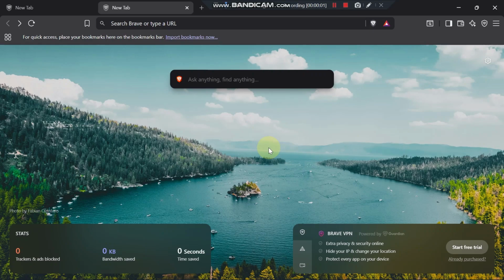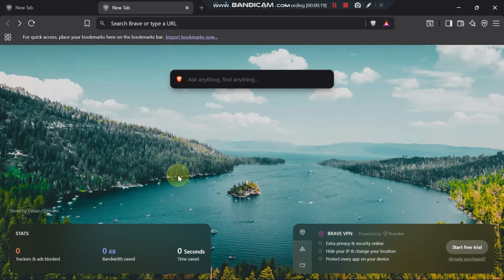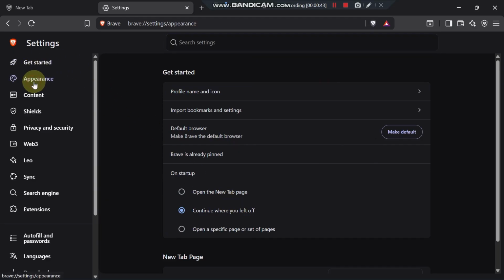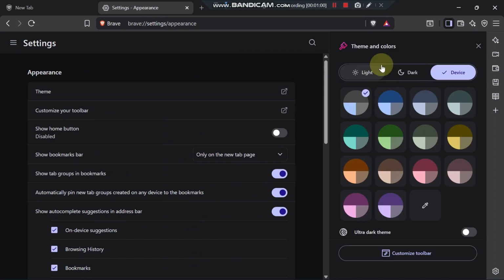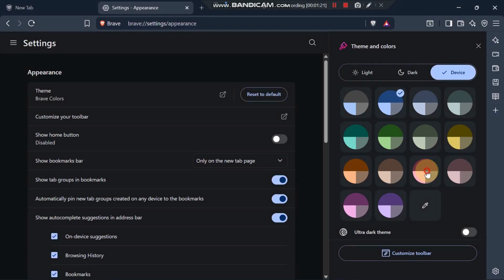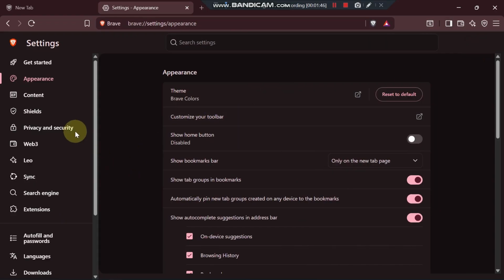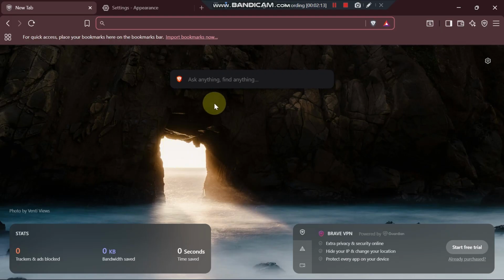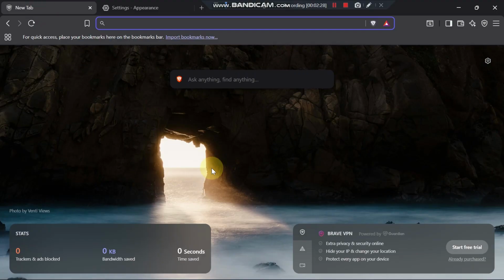How To Change Theme In Brave Browser [2026 GUIDE]